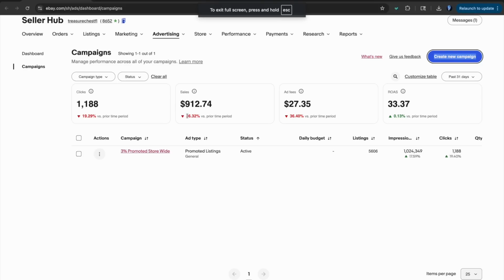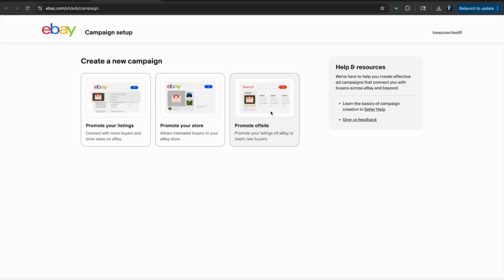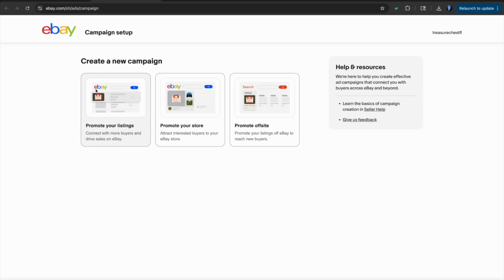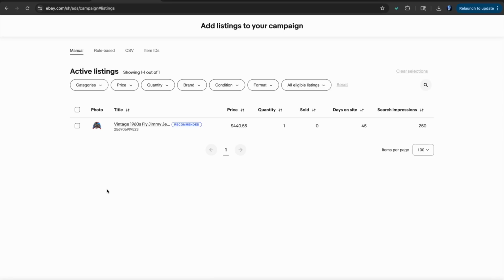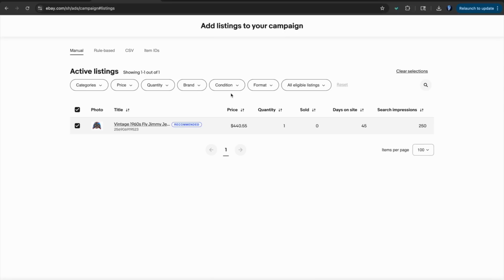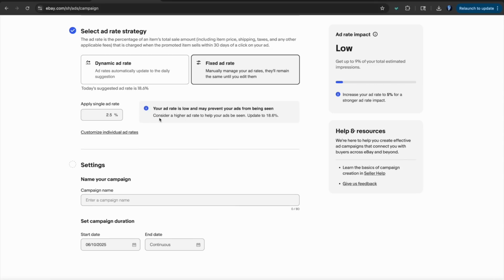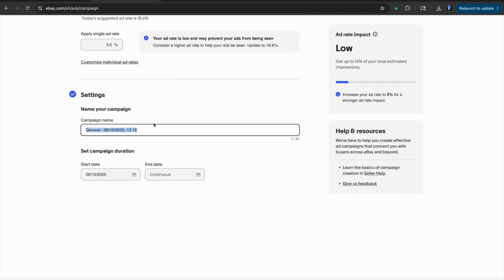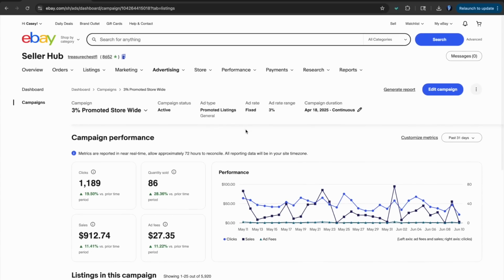How to Use eBay Promoted Listings in 2025 Without Getting Ripped off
Learn to sell on Ebay FULL TIME in 2025-

My Listing service "Ecommerce Listers" (We make ebay listings for you)